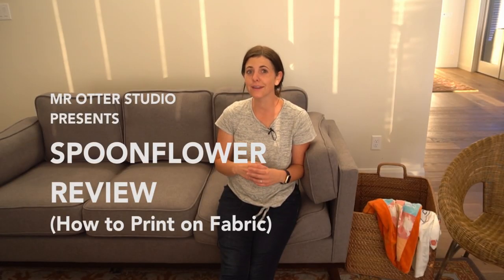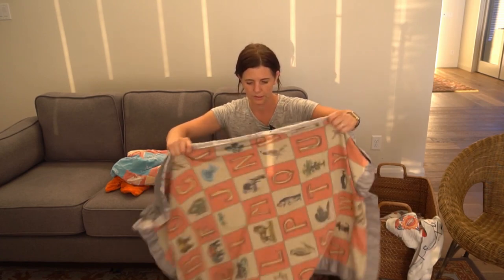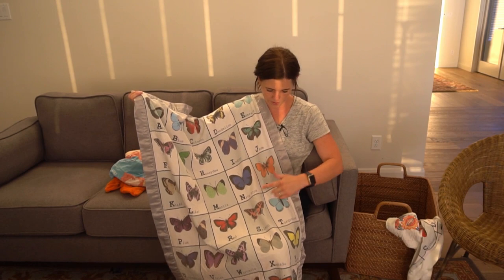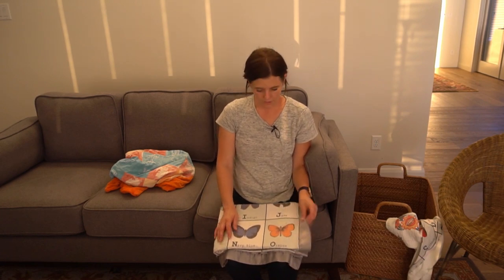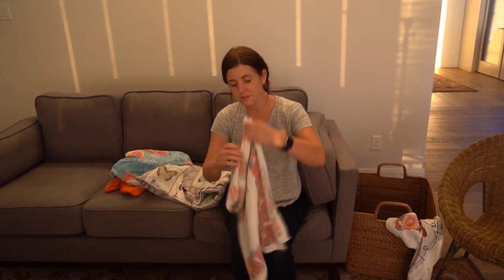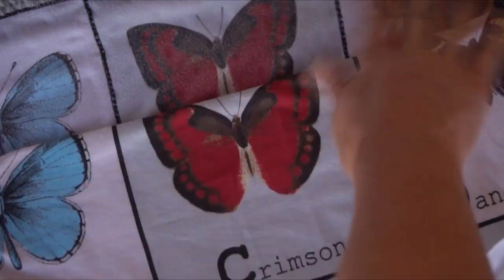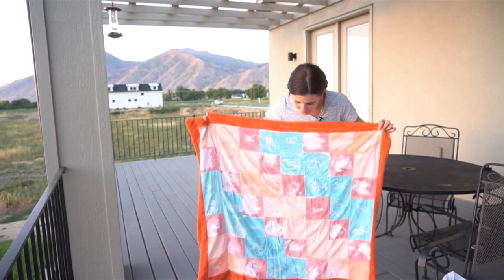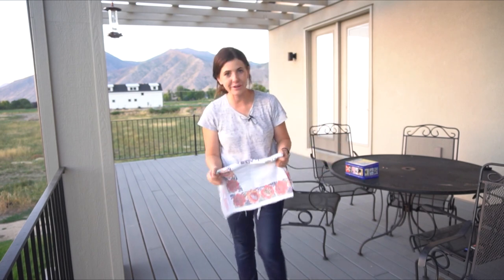Spoonflower Review - How to get your images on Fabric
Have you ever wanted to print your images on Fabric?  Spoonflower.com is one company that I have used to print my own fabric for blankets.  This is a review of the organic cotton material  they print on, the process as well as images of some of the blankets I have made using fabric printed using spoonflower.com.  Here is a quick overview of the process:

1. create an image in photoshop or indesign or take a picture or scan your artwork
2. Upload your image to spoon flower
3. choose the fabric you want to print on (I used organic cotton)
4. order it, and wait for it to come
5. Make it into a blanket, shirt, sheets? etc

This is my favorite gift for new babies!